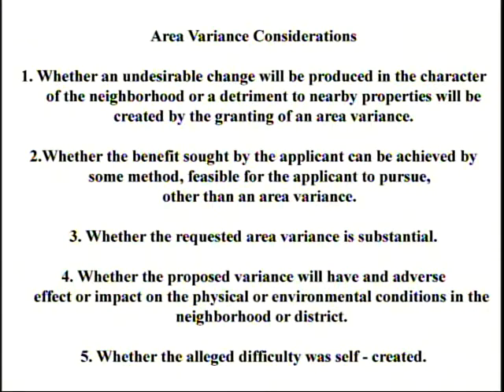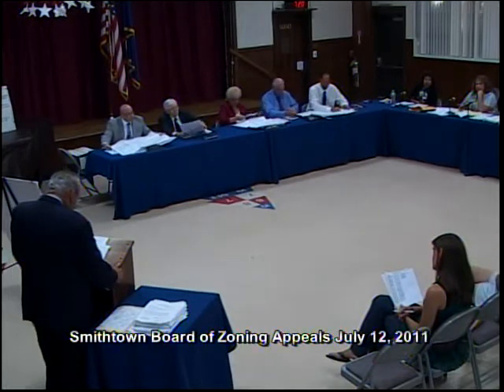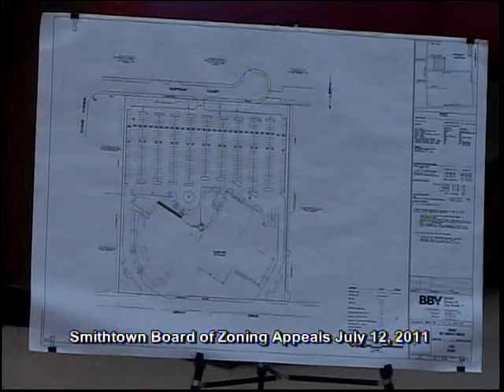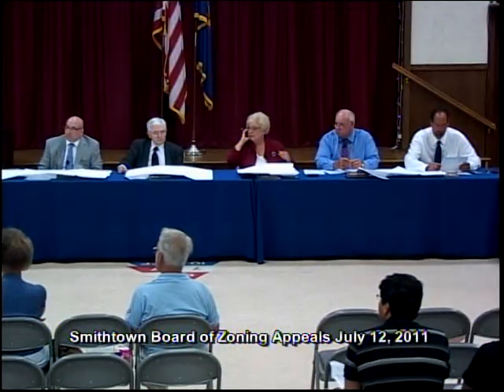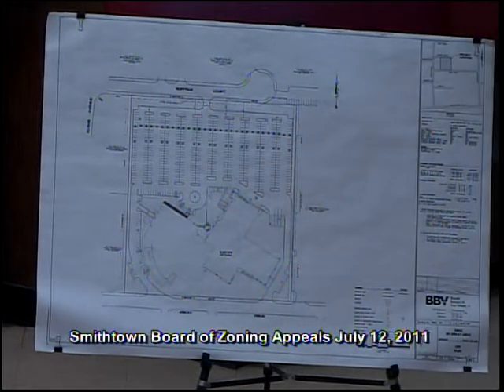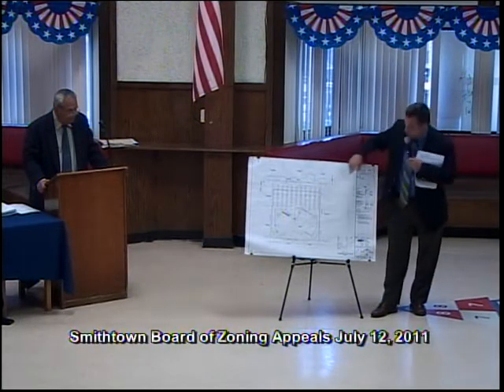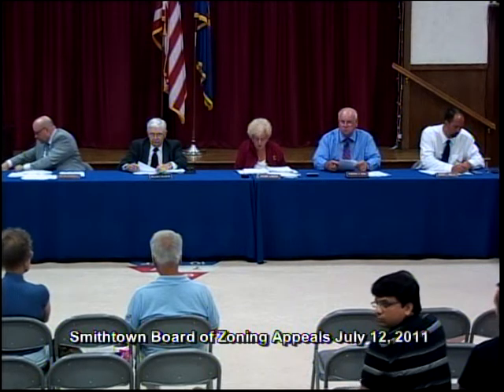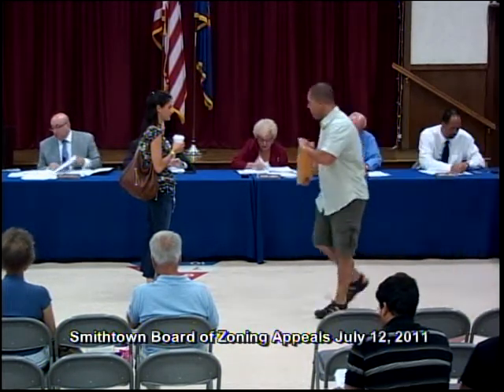Town of Smithtown BZA Meeting 07/12/2011